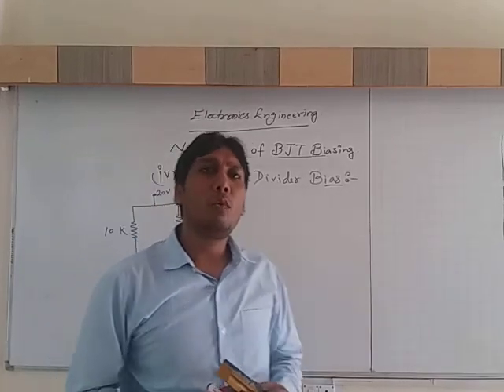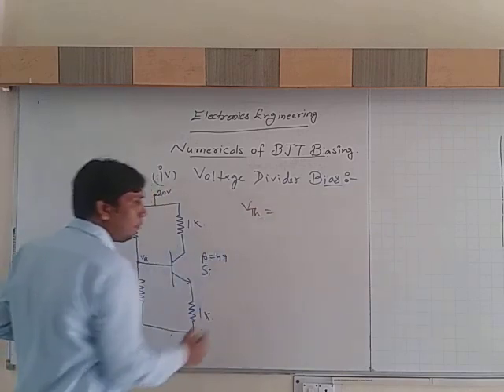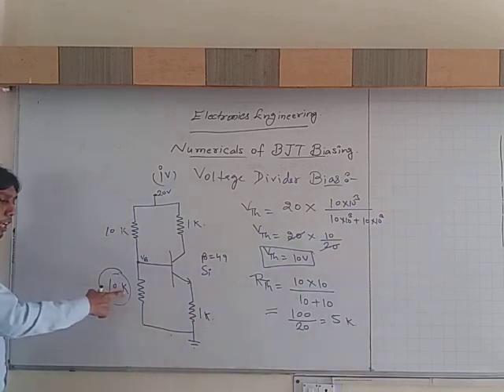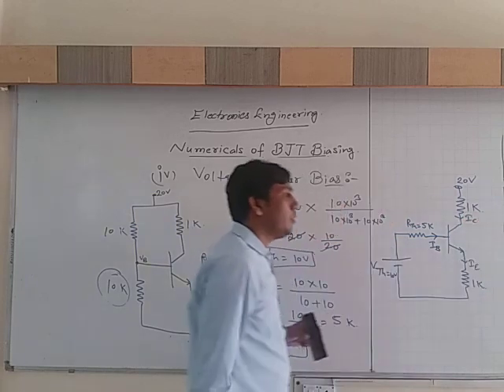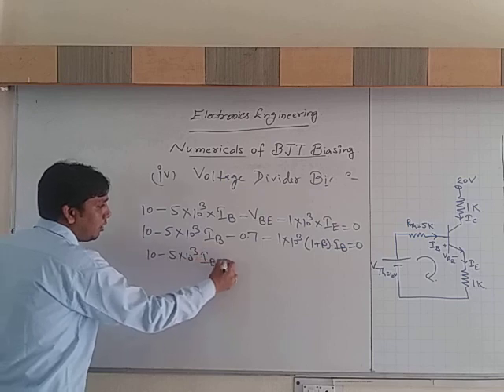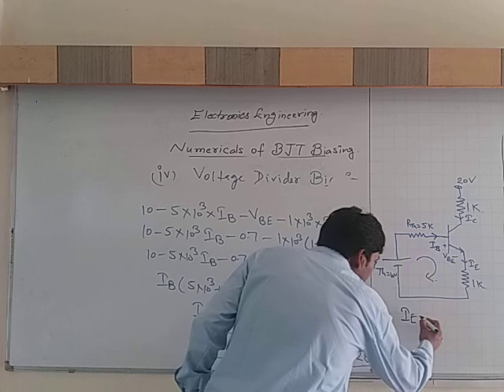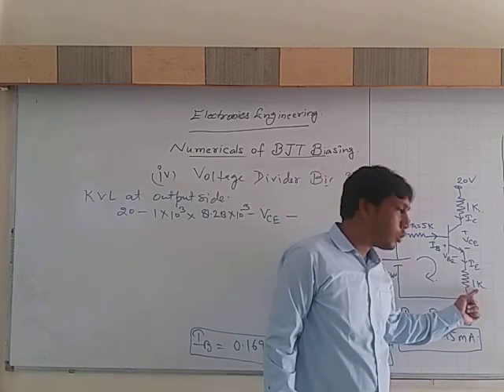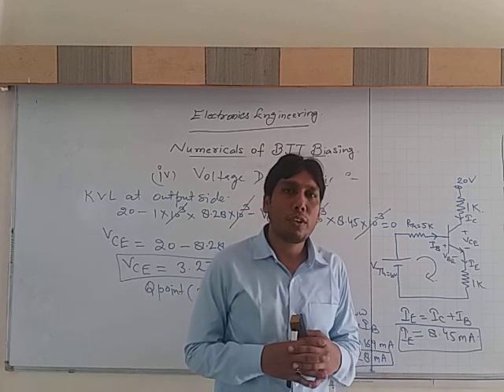Numerical on Voltage Divider Biasing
How to solve problem on Voltage Divider Biasing.